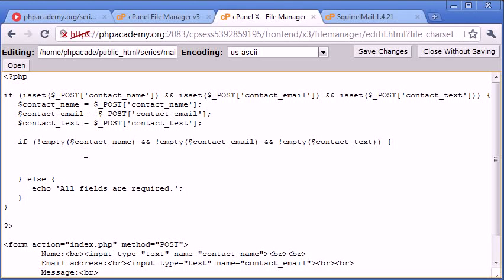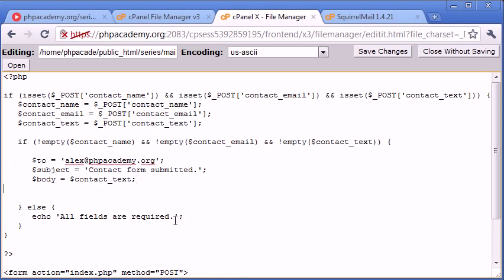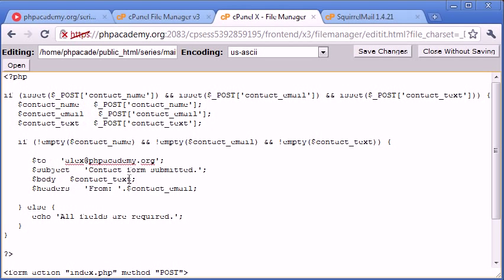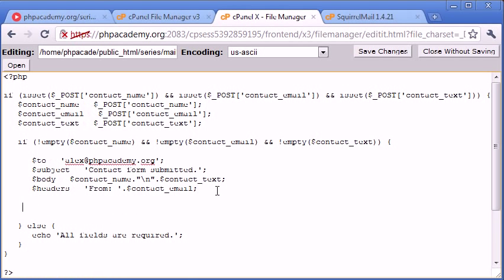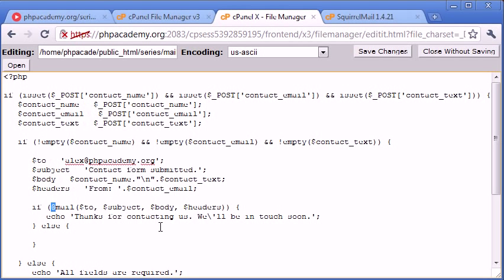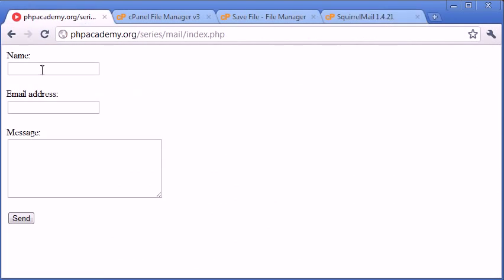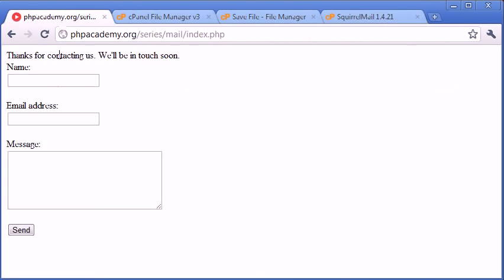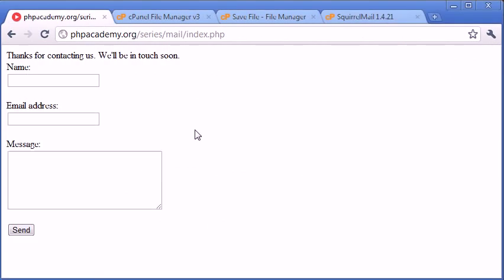Beginner PHP Creating a Simple Contact Form Part 3 php training in jaipur